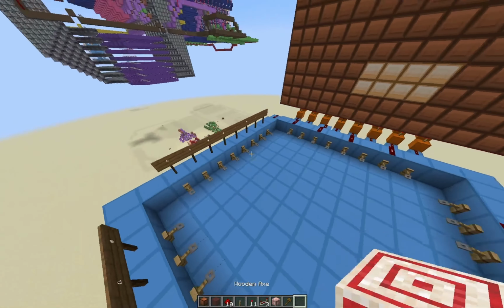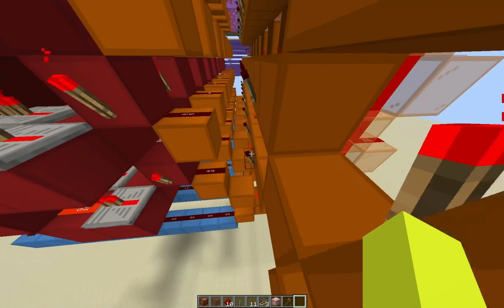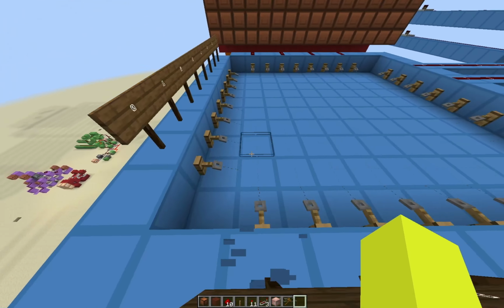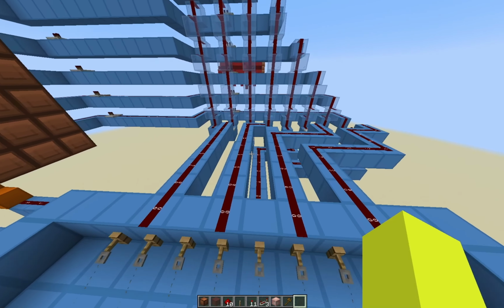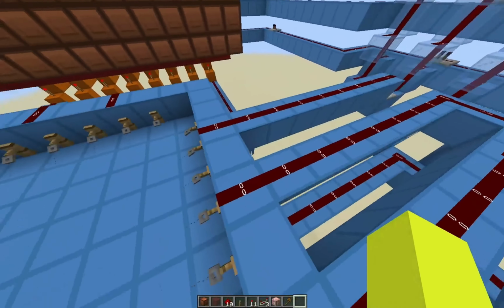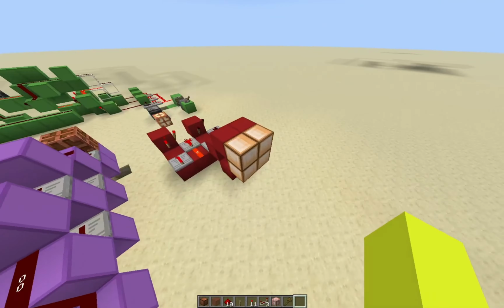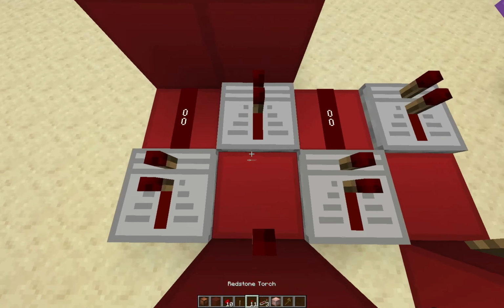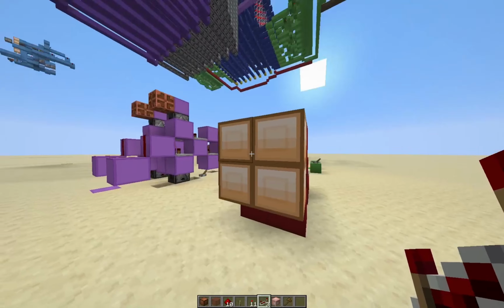My X,Y Plotter (Mouse Pad)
This video shows how and why this X,Y pixel plotter works, and what it can do.